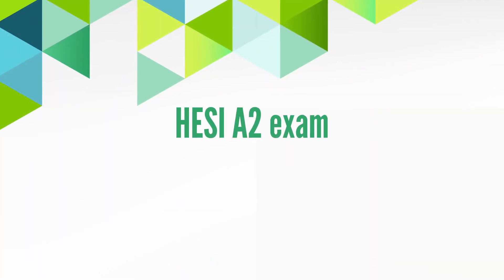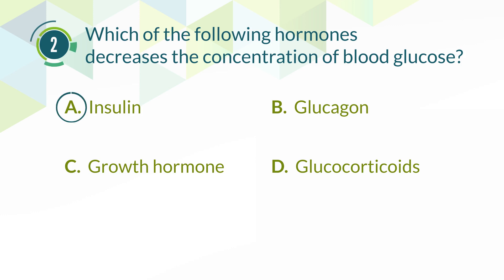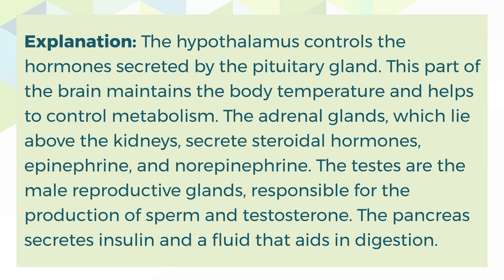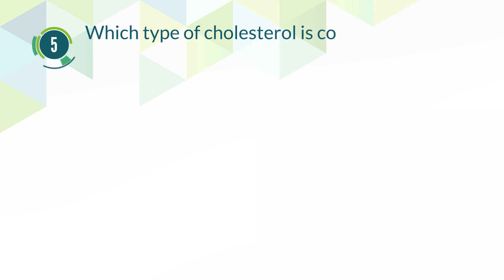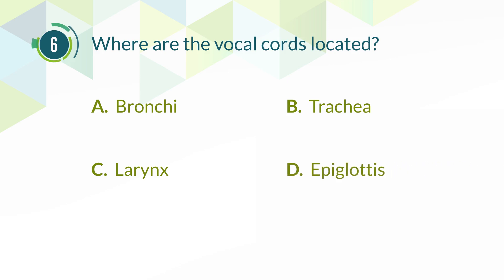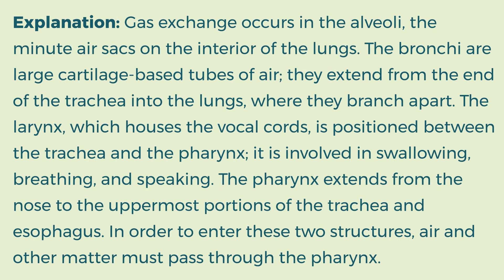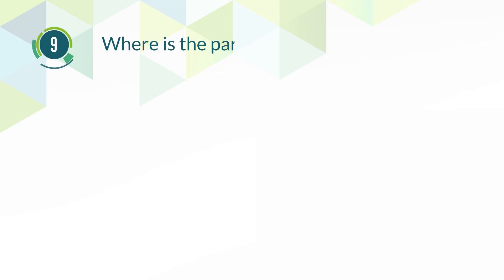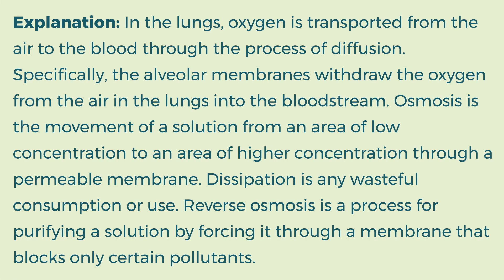HESI A2 Exam Prep #5 - Anatomy And Physiology | TruePrep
Today topic: Anatomy And Physiology

About HESI exam

The HESI exam is conducted by nursing schools as a function of a university or college nursing program. You may also hear it called the HESI A2, the HESI Admission Assessment Exam, or the Evolve Reach A2.  It is one of several tests used to grant admission to nursing schools. Others are the Nursing Entrance Test (NET) and the Test of Essential Academic Skills (TEAS).